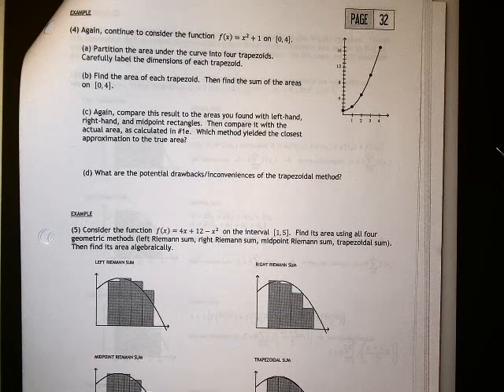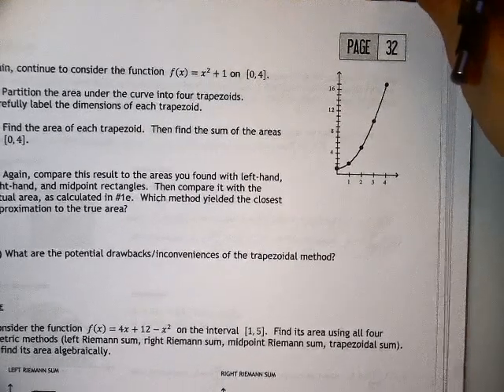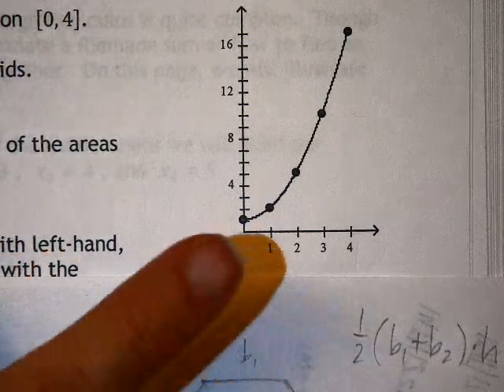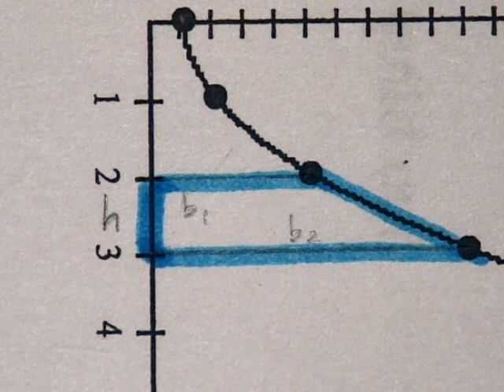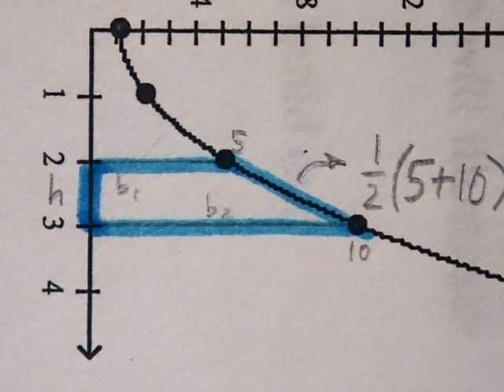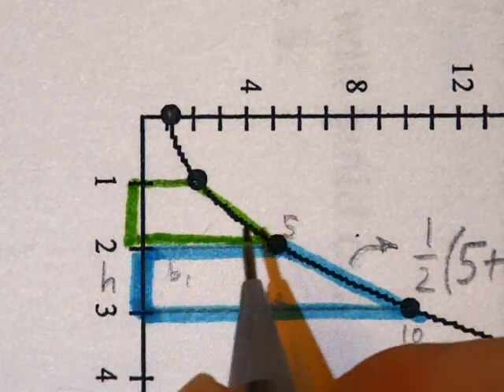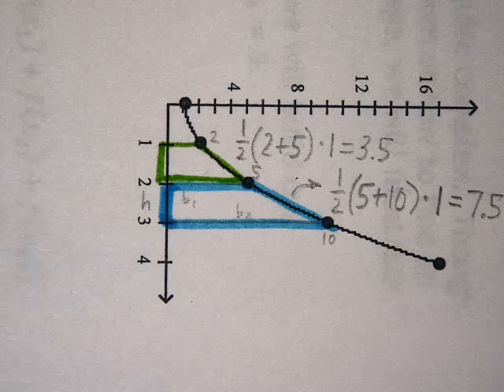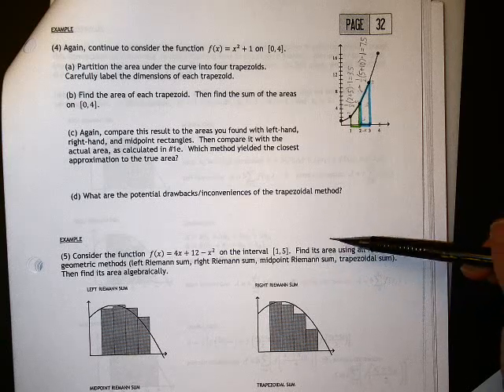ap calc - ch4 - page32 - 4